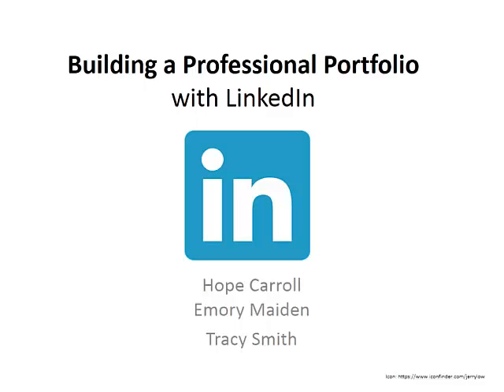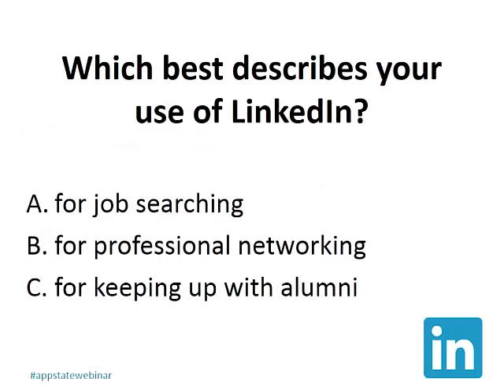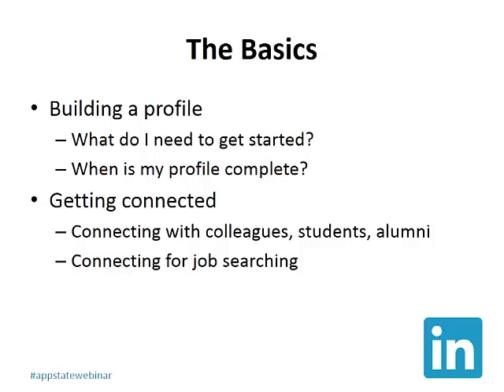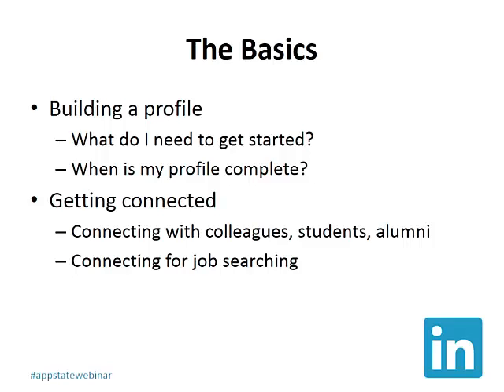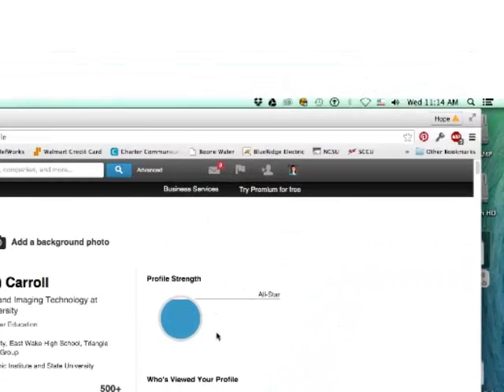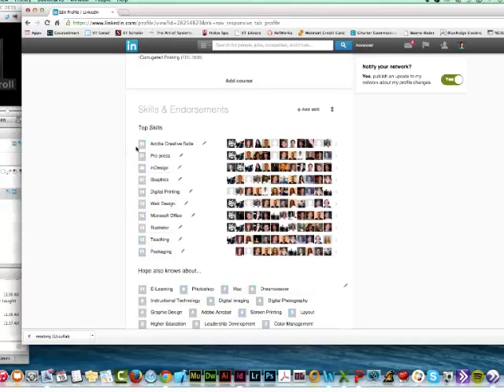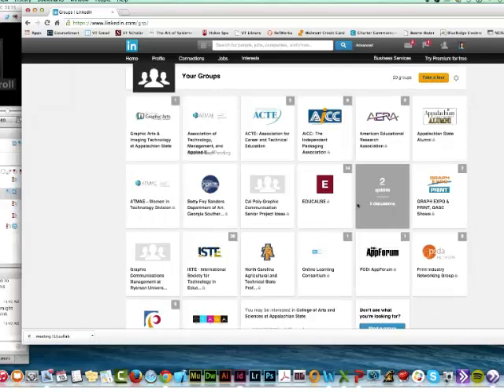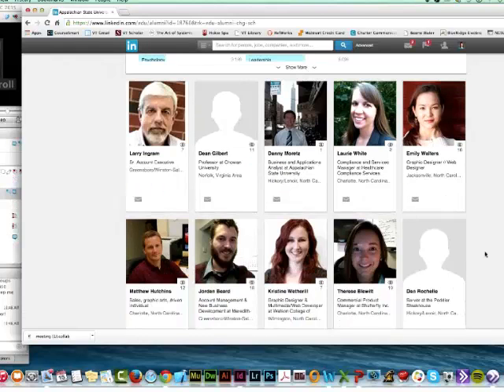“Building a Professional Portfolio with LinkedIn” Webinar Wednesday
This is a recording of the AppState Webinar Wednesday for April 15th. This session on “Building a Professional Portfolio with LinkedIn” was designed to offer participants an opportunity to discuss how Linkedin might be used to create an online presence and build a professional network.